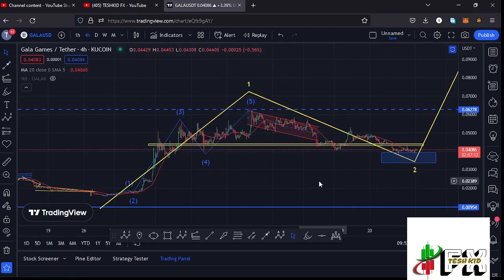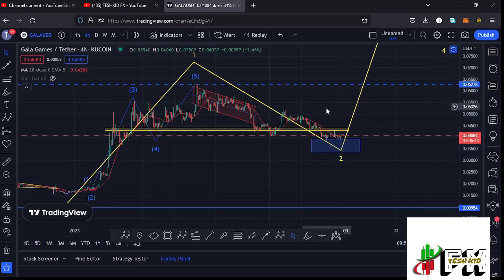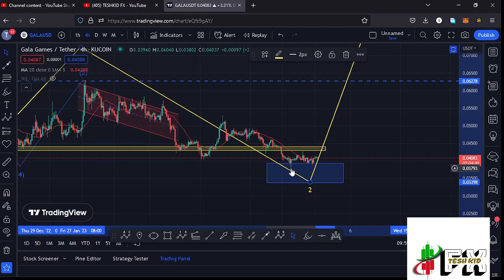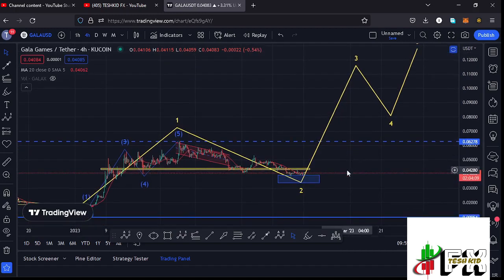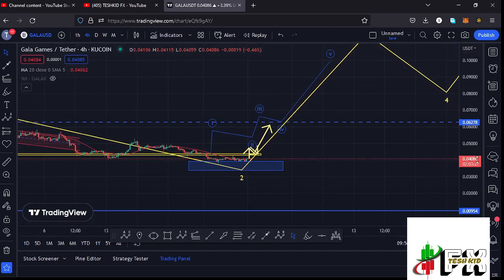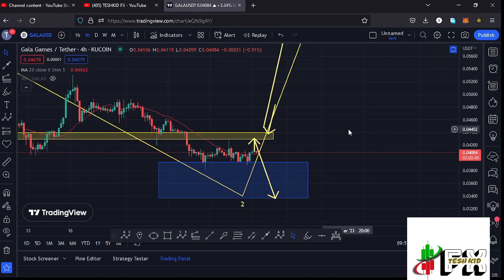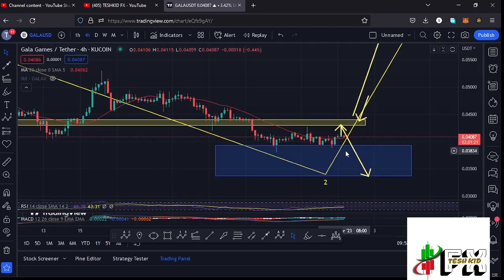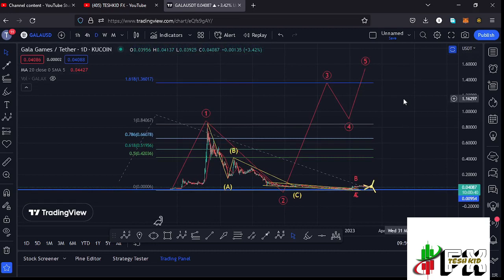🚨GALA GAMES HOLDERS GET READY FOR THIS MOVE [NEXT TARGET]